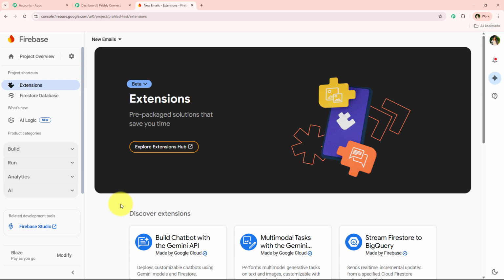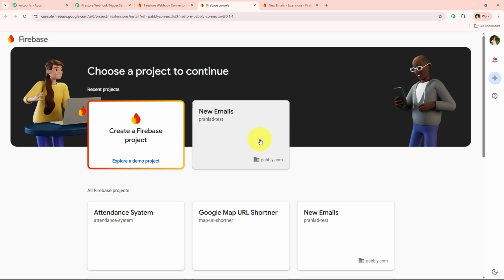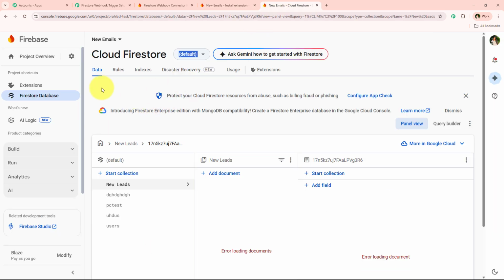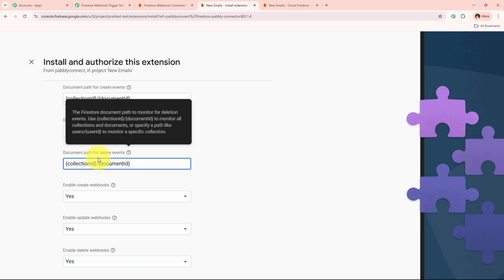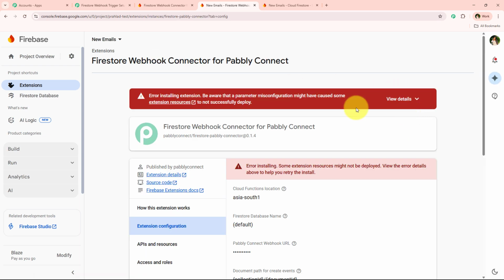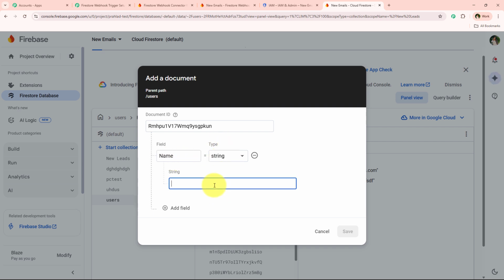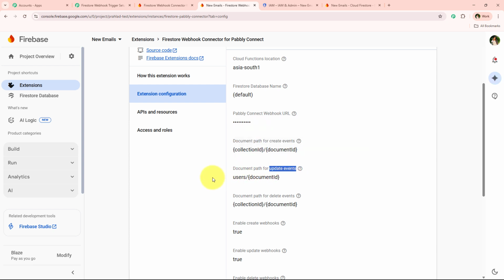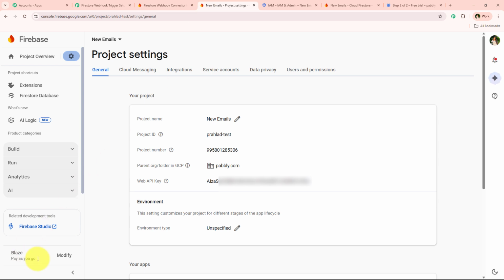How to Install Firebase Webhook Connector for Pabbly Connect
In this video, you'll learn how to install the Firebase Webhook Extension for Pabbly Connect. We’ll guide you through the steps to integrate Firebase with Pabbly Connect, utilizing the Firebase Webhook Extension to establish seamless data transfers. Pabbly Connect simplifies the process by automating interactions between Firebase and your other applications, allowing for real-time updates without coding efforts. This setup enhances your workflow efficiency and saves you time on manual data handling.

Benefits of Pabbly Connect:

1. Automation: Save time, money, and resources by automating tasks.

2. Integration: Connect various web services to create efficient workflows.

3. Security: Enjoy industry-standard security for your data.

4. Scalability: Easily add new applications and services to your workflow.

5. Cost-effective: Choose from plans suitable for different business sizes, with no charges for internal tasks.